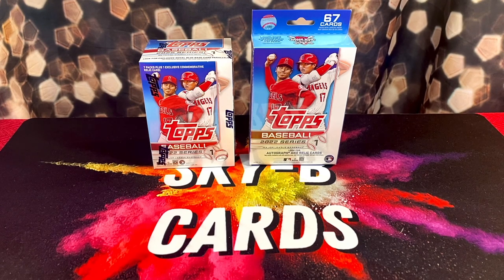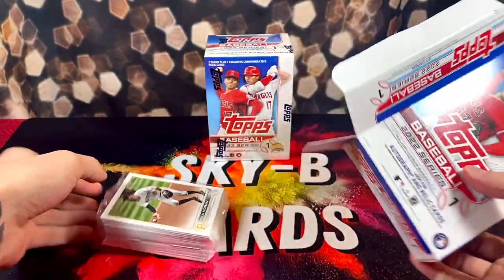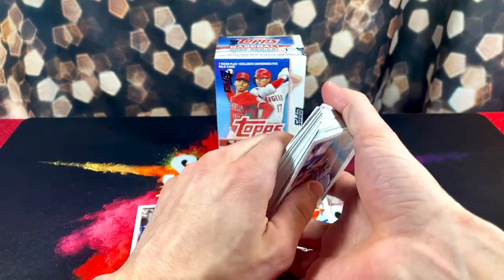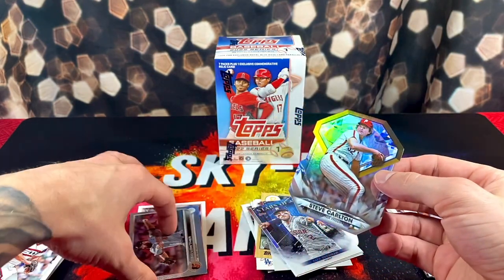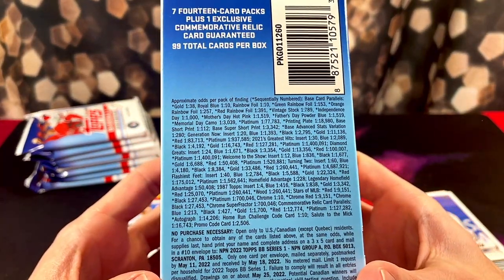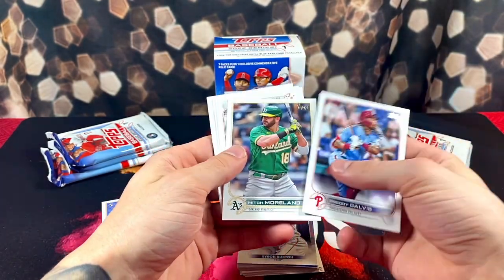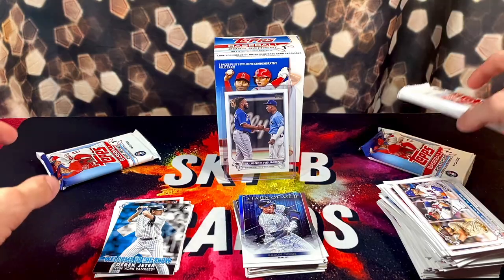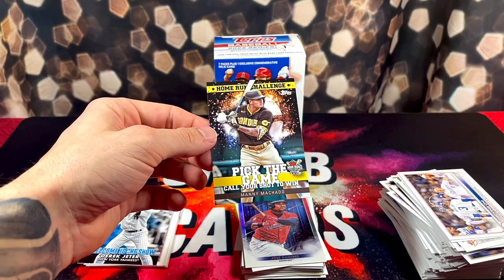*First Look: 2022 Topps Series 1 Baseball Retail Review⚾️ Chasing Rare Inserts and Wander Franco!🔥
Yo yooo, hope everybody is having a great day!! In this video we have the first look at retail 2022 Topps Series 1 baseball. This product features the hottest rookie in sports, Wander Franco and a ton of newly inserted inserts such as “Homefield Advantage”.  We opened a blaster and hanger box, and overall came out with some pretty nice stuff. Feel free to let me know if I missed anything please haha. What was your favorite pull of the video?🤔

Follow on twitter: @skybcards